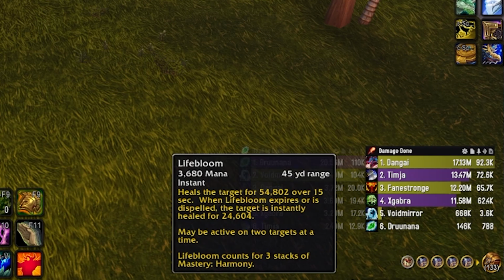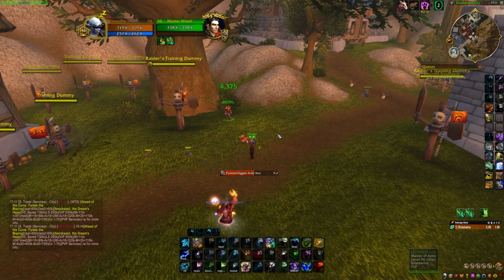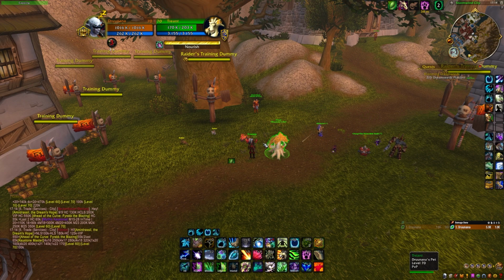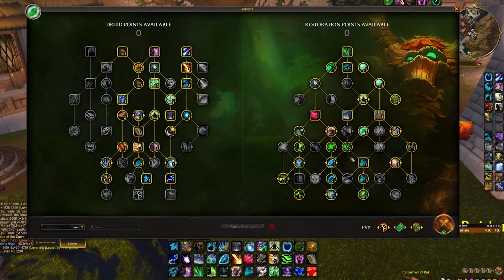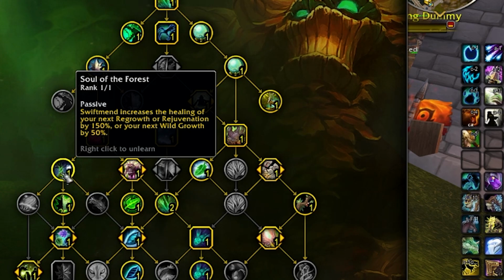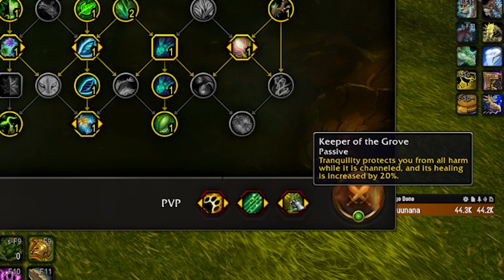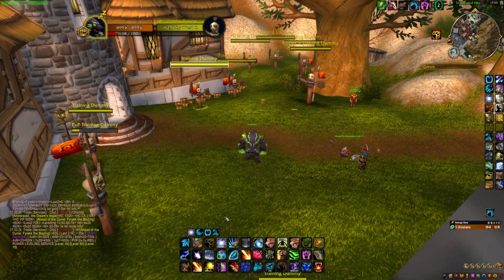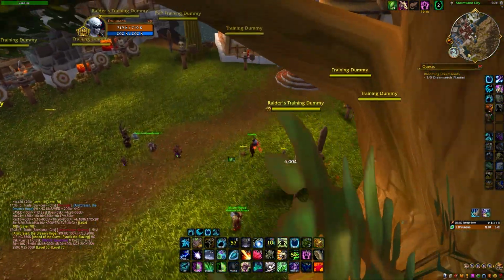Restoration Druid Complete Guide for Beginner 10.2.7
Complete Beginners Guide, Restoration Druid PvP!

Always start by putting Mark of the Wild buff in the starting room (Big buff to versatility).

Healing:

Lifebloom: Keep 2 Lifeblooms out at all times! Make sure if there's a lot of burst damage, you have 1 on you and 1 on your friend who's taking the most damage. Lifebloom is always removed from the first target applied to when you switch them around. So try to keep track of who you put it on first so you don't remove it from the wrong target. You can put Lifebloom 3 times on the same target to increase healing with Focused Growth up to 18% extra healing. Recommend using an addon called LifebloomGlow because you want to make sure to renew your Lifebloom when it's less than 4 seconds left to get the "bloom effect from the healing," which heals a lot instantly from the Lifebloom.

Rejuvenation: Try to keep it up on all targets for extra healing. Your healing is increased the more HoTs (Heals over Time) you have on you and your target. It's also important to keep it up to be able to use Swiftmend for a lot of instant healing as well.

Regrowth: With your Lifebloom, you'll get "Clearcast" on Regrowth. Try to use them together as much as possible to save mana. If you have a tier set, it will also cast Nourish, another good big heal that will heal at 200% effectiveness and target players with HoTs. Otherwise, make sure that if you're in a 3v3 scenario, if you have Lifebloom on your teammates and you hide and cast Regrowth on yourself, your targets with Lifebloom will also get the HoT effect from Regrowth.

Swiftmend: This is an instant heal for a good amount. Use it a lot if there's a lot of pressure. It also heals over time and requires Regrowth or Rejuvenation on your target to use! When you use Swiftmend, it also extends all your current HoTs on the target by 12 seconds.

Grove Guardians: They provide a lot of healing and apply many HoTs and big heals. Much of the healing from them is based on your Mastery: Harmony that you get from Lifebloom. So if you have 3 stacks of that, you'll get more healing from the Grove Guardians as well.

Nature's Swiftness: Makes your Regrowth instant cast and also increases the healing from it by 100%, a very strong heal.

Overgrowth: This is a great cooldown if a Shaman or Evoker, for example, purges off your healing from a target, or if a target gets really low health fast. It applies Lifebloom, Rejuvenation with Growth, and Regrowth HoTs instantly.

Incarnation: Tree of Life: You become Tree of Life, or "Brocoform" as people call it! This is a BIG cooldown. Try to use it fairly early in the game. If you do, you'll usually be able to use it one more time when it's crucial in the endgame as well. It will make your Regrowth instant cast, increase all healing done by 15%, and increase your armor by 120%. You're also immune to polymorph from Mages and Hex from Shamans. All healing is enhanced, and you also get instant Entangling Roots if you need to stun someone. It lasts for 30 seconds, and you can go in and out of the form if you need to run away as well. It will also summon 1 Grove Guardian every 10 seconds of its duration, and for every Guardian that fades away, your cooldown of Tree of Life is reduced by 5 seconds.

Defensive:

Ironbark: This is a BIG defensive cooldown. It reduces damage taken by 20% and increases healing from your HoTs by 20% for 16 seconds. It's also good to keep as many Rejuvenations as possible up on all your team members since the target with Ironbark will receive 75% of the healing from all Rejuvenation as well.

Adaptive Swarm: This is very good to use in high-pressure moments. It will increase your HoTs' effectiveness and how often they "tick" by 20%, making it very good in high pressure situations, especially when used with Lifebloom on yourself and Ironbark.